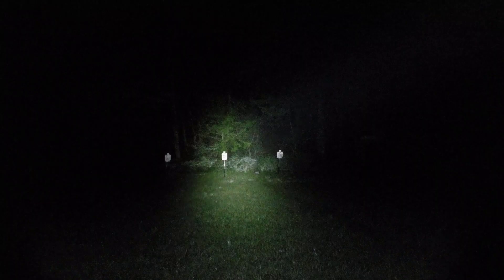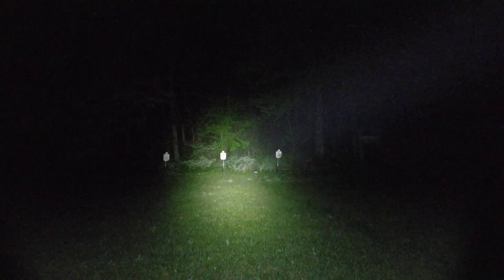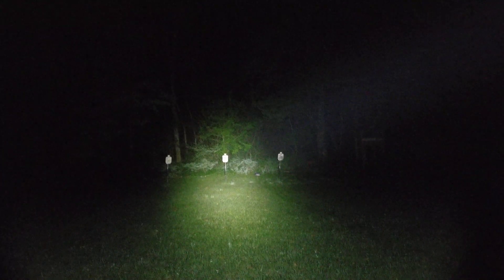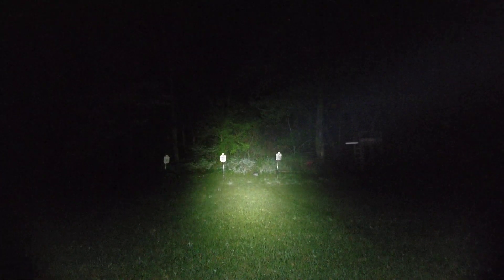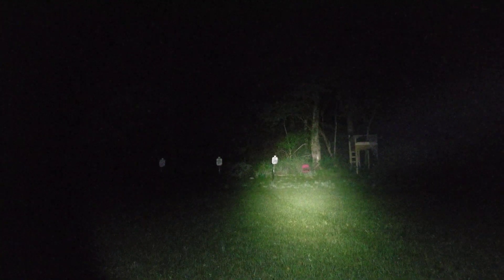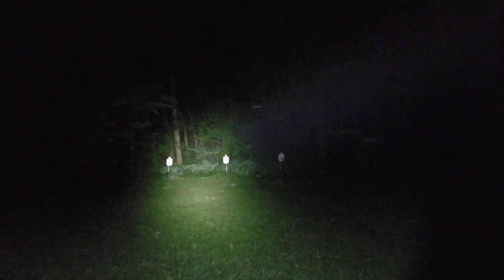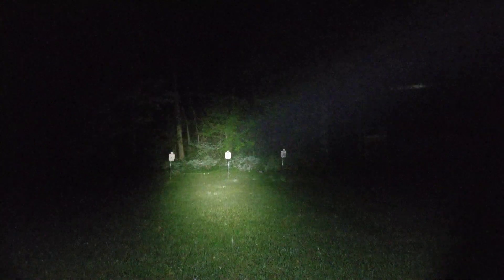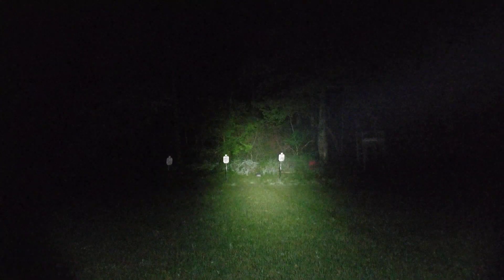Comparison: TLR VIR II, Surefire M300V, Surefire M600V, Surefire XVL2 IRC, (viz spectrum only).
This is a comparison at 25 and 50 yards of the aforementioned lights. Only the visible spectrum is compared. It is worth noting that the TLR VIR II's IR spectrum beam pattern is slightly more diffuse than it's viz spectrum pattern due to the LED die for the IR being embedded in the wall of the reflector instead of at the epicenter of the cone like its viz LED. The XVL2 IRC uses identical "Max vision" reflectors housing separate viz/IR LED dies. The scouts actually "rotate" the dies and TIR optic so as to provide centering of the selected die, corresponding with mode, and have identical beam patterns between VIZ/IR. Your specific device sensitivity, and the ambient light, will greatly influence the level of perceptive illumination that each provides.

However, I will note that the XVL2 IRC "maxvision" is an absolute wall of IR, and even on a 3/4 moon night light tonight, it was very effective. I would say it has similar overall range to the TLR VIR II in IR mode, but with a true "light up the whole field" and VERY CLEAN/EVEN beam pattern vs. the tighter, with artifact present, VIR II. Its IR performance indeed mirrored its Viz performance, while the VIR II's is more cluttered and less throw-y in IR mode than Viz. The scouts were mirrors of each other, although their IR beams were a bit less "clean" than their viz.